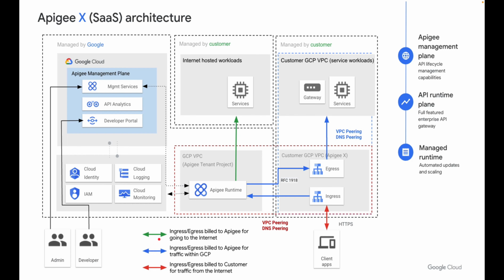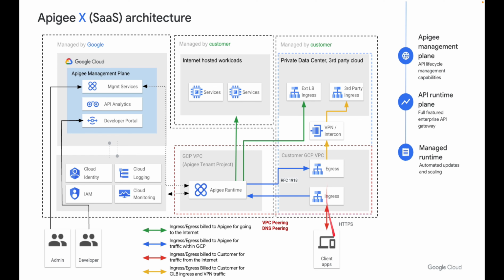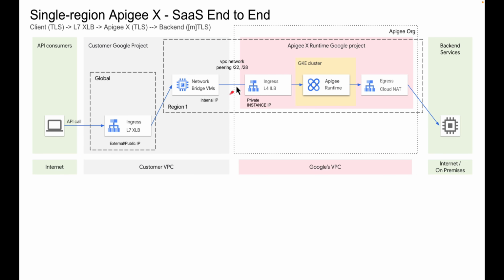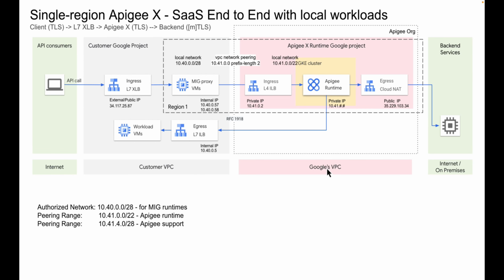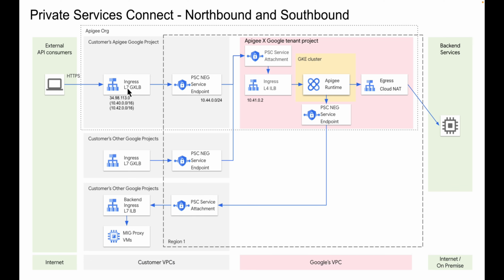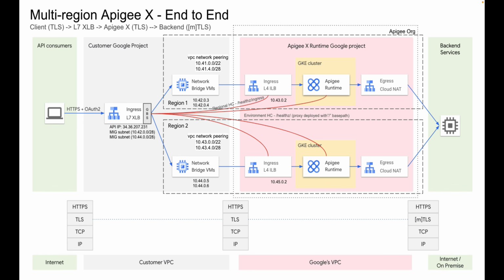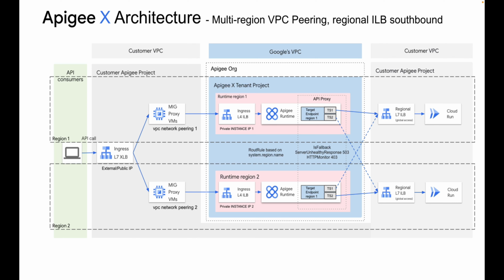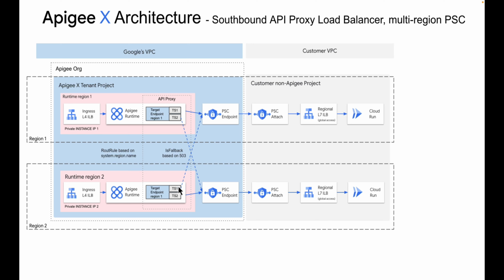Apigee Quickstart 2025 | Session 6 | Apigee Network Patterns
Apigee Spend 6 Tuesdays in April/May 2025. This focused 6-week program empowers you to build a strategic target architecture on Apigee, aligned with industry best practices.

How to onboard more APIs and more consumers onto your APIs?
Best practices for production and non-production isolation
API Governance best practices
CI/CD & Automation pipelines for SDLC
Common Networking Patterns for Apigee
Advance API Security